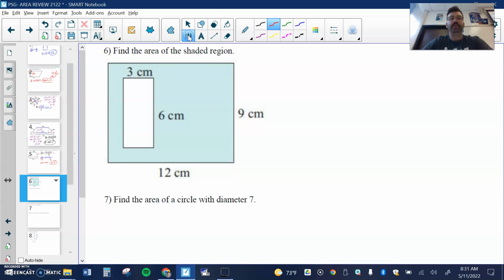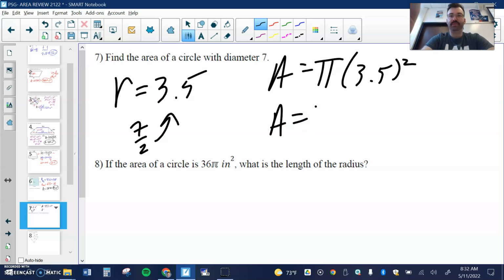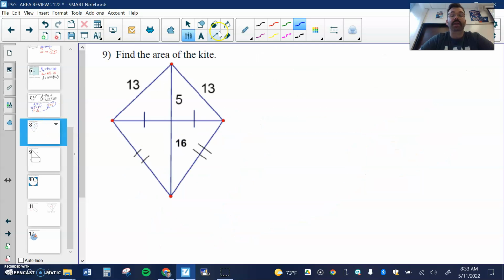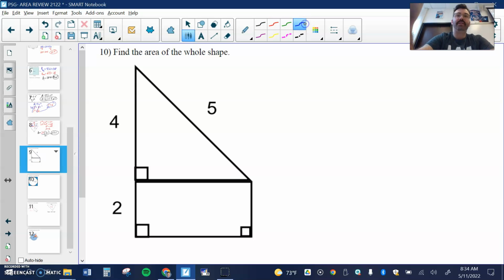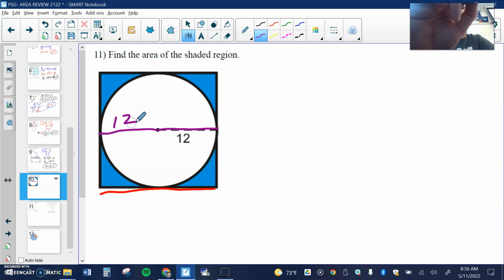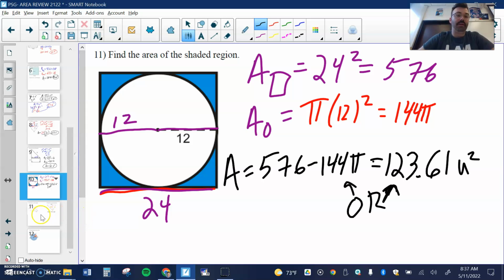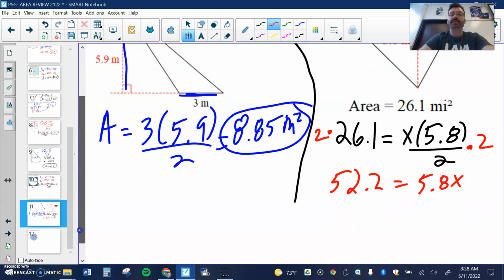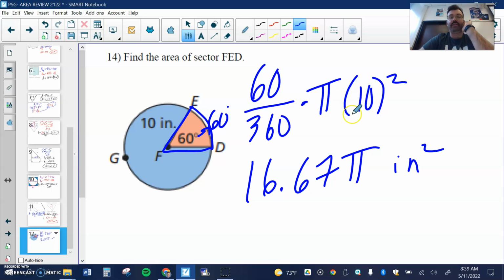PSG CH 11 REVIEW 6-14